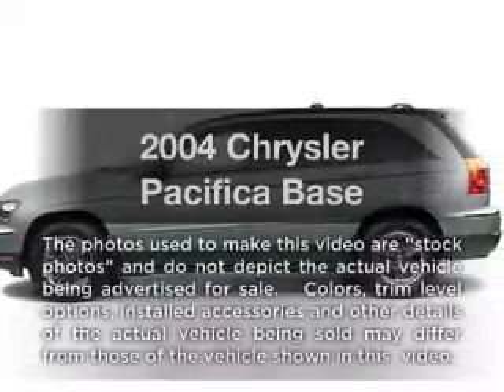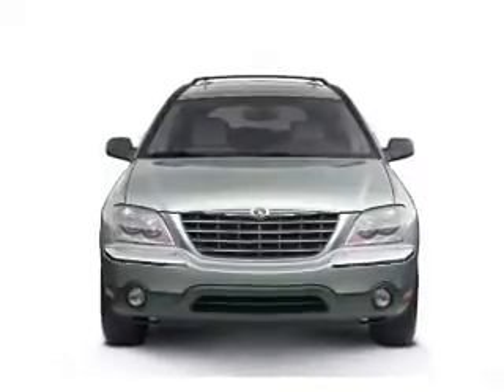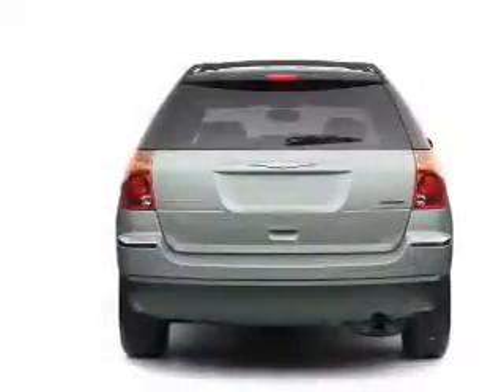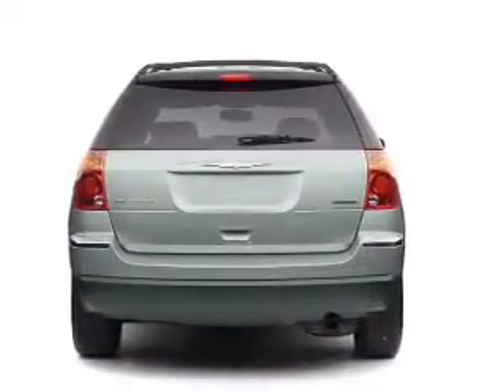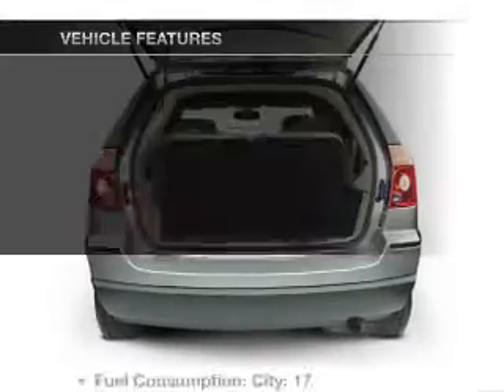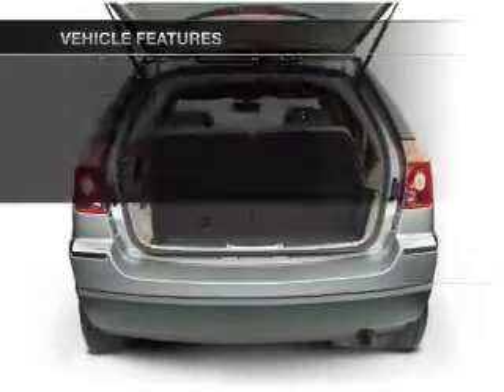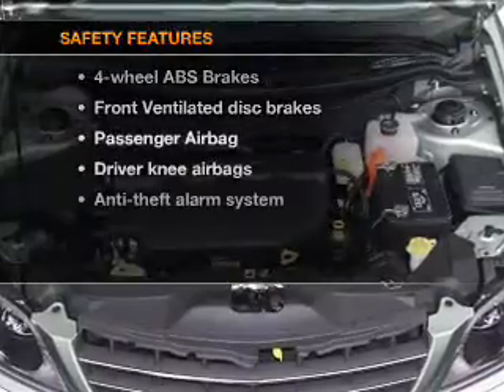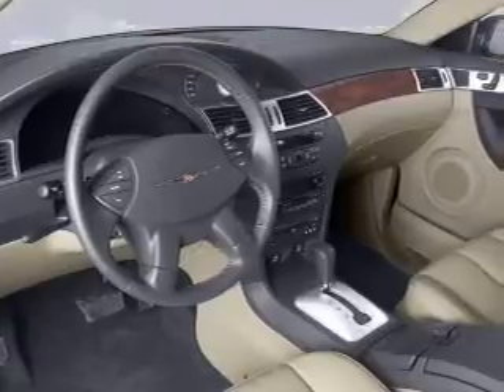2004 Chrysler Pacifica - Manchester NH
Year: 2004
Make: Chrysler
Model: Pacifica
Trim: Base
Engine: 3.5 liter 6 cylinder 24 valve
Transmission: 4-Speed Automatic
Color: Maroon
Mileage: 90838
Address:
1477 S Willow St